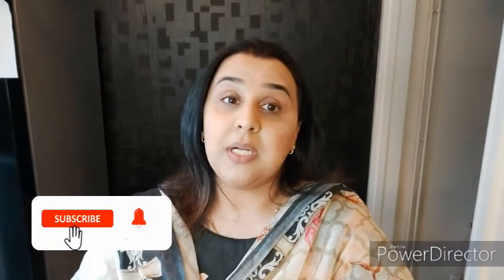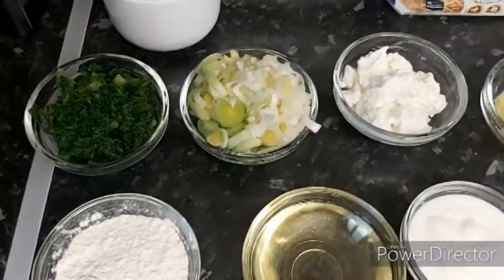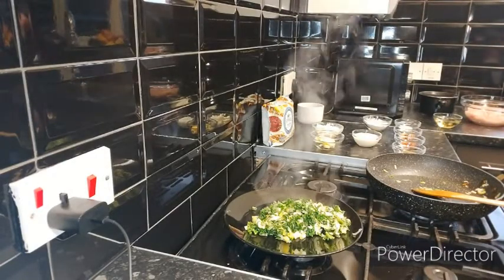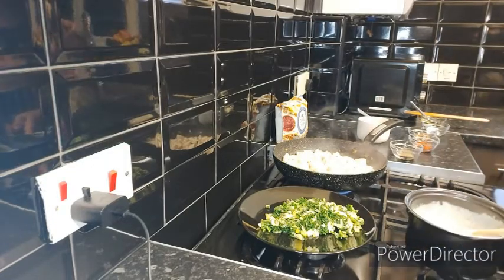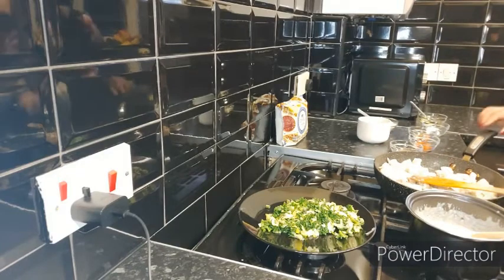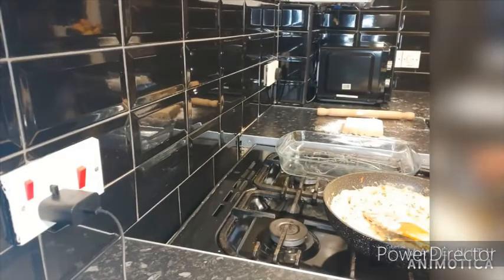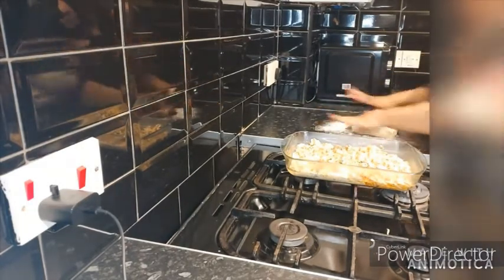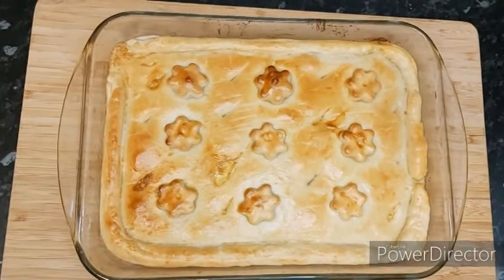The Ultimate Comfort Food - Chicken Pot Pie